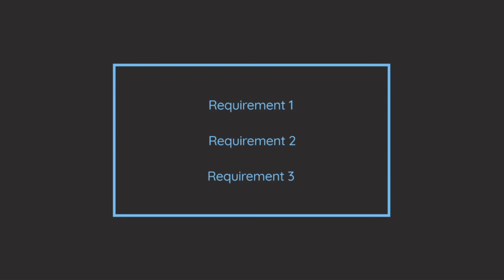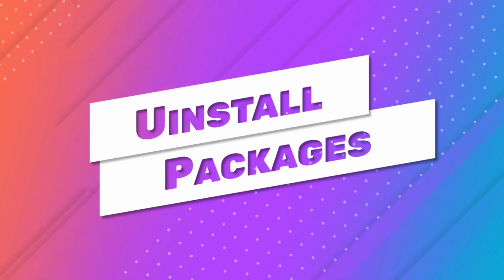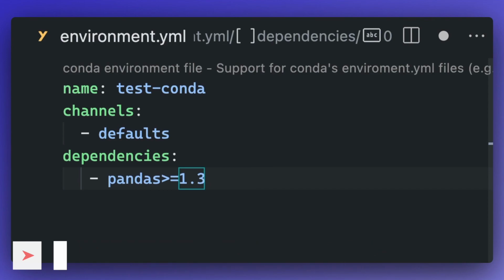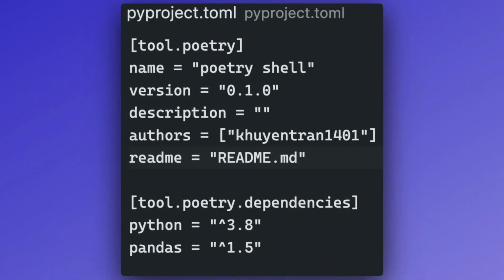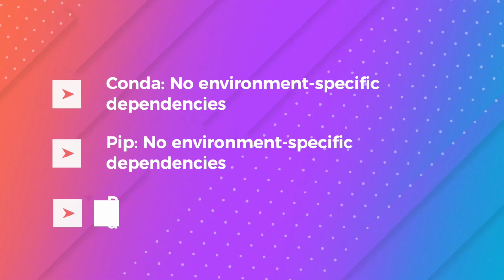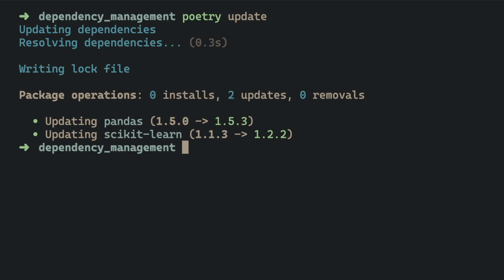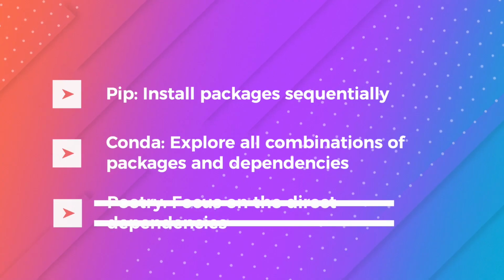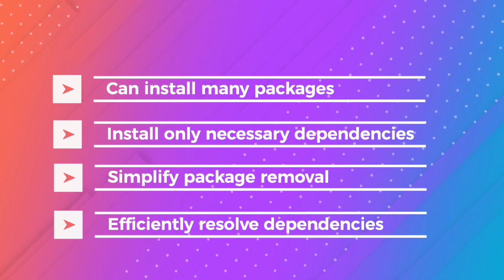The BEST Tool to Manage Python Dependencies